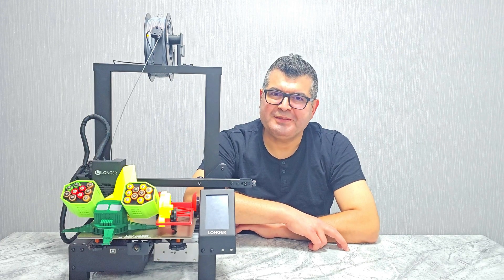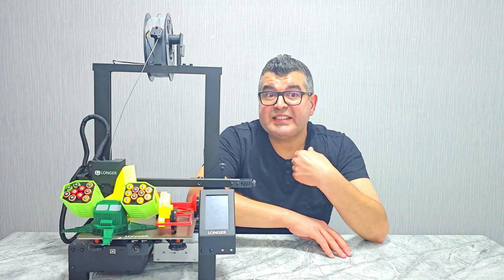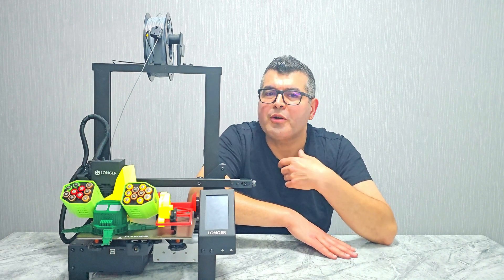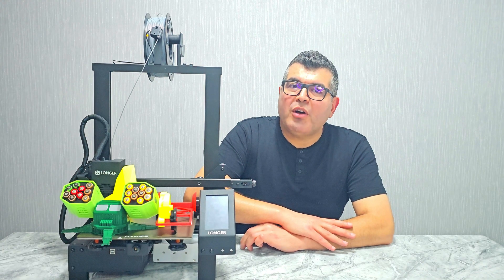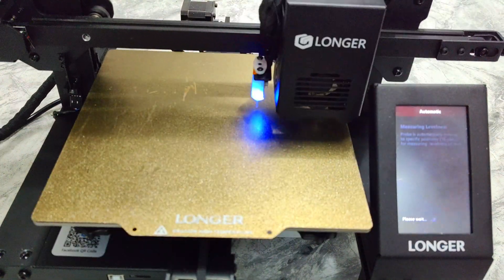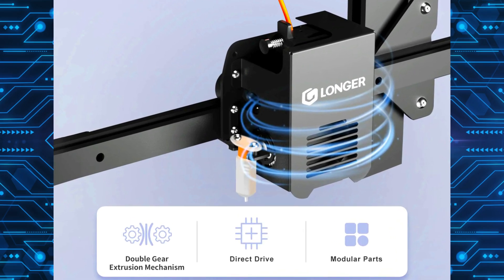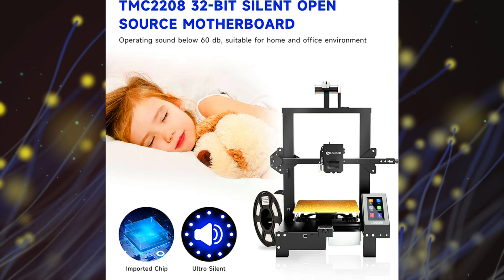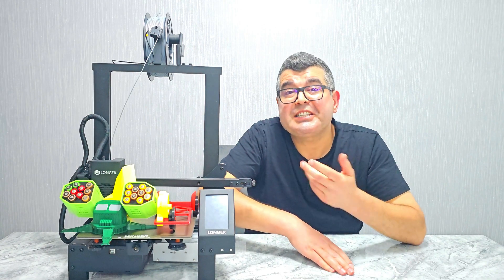LONGER LK4 X 3D PRINTER REVIEW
Welcome to the Longer LK4 X 3D Printer!

If you're looking for a reliable, high-quality printer with an extra-large build platform, then look no further. The Longer LK4 X boasts a printing size of 22x22x25cm, perfect for printing larger models and projects.
With a 4.3 inch full-color touch screen and resume printing feature after a power loss, this printer is user-friendly and convenient to use. Additionally, the new aluminum frame design and 95% pre-assembled build makes setup and maintenance a breeze.
One of the standout features of the Longer LK4 X is its 16-point auto-leveling, ensuring that your prints come out perfectly every time. And with the BMG direct extruder, controlling filament motion is a breeze, with reliable extrusion and accurate retraction.
The printer is also compatible with a range of filaments, including PLA, ABS, PETG, and TPU flexible filaments, making it versatile for all of your printing needs.
But what about noise? The Longer LK4 X has you covered, with its silent open-source motherboard equipped with 4 ultra-quiet drivers, producing noise levels of less than 50dB for a peaceful printing experience.
The removable PEI magnetic platform is another convenient feature, making it easy to attach and remove the flexible stainless steel platform without clips to hold it in place. And if your print is still stuck, gently flexing the plate will help remove it.
Finally, the dual blower kit on this printer is top-of-the-line, promoting quick cooling on the extruded filament and improving the quality of your prints.
In short, the Longer LK4 X 3D Printer is a fantastic choice for anyone looking for a high-quality, user-friendly printer with an extra-large build platform and top-of-the-line features. So what are you waiting for? Start your printing journey with the Longer LK4 X today!

Longer 3D Printer